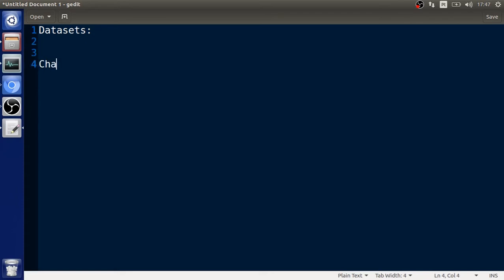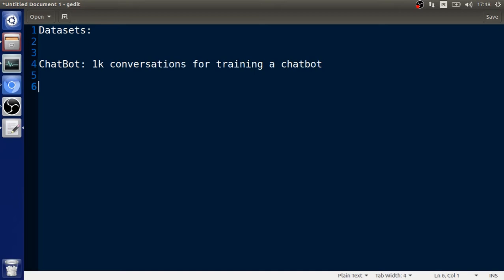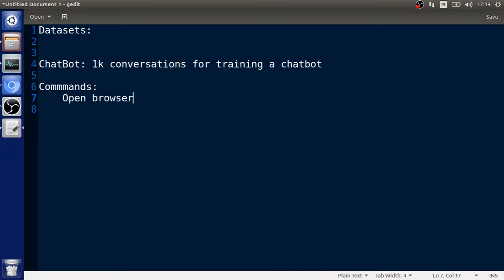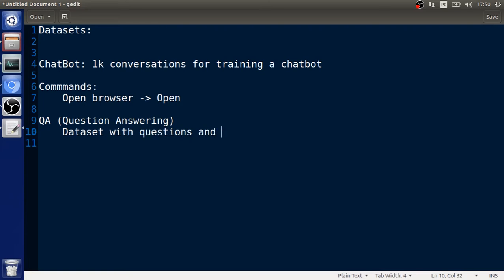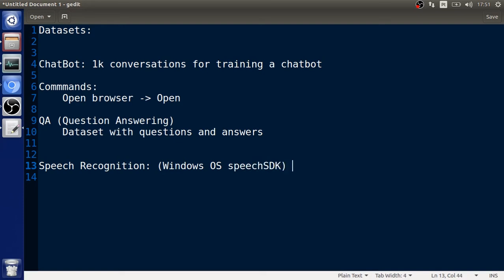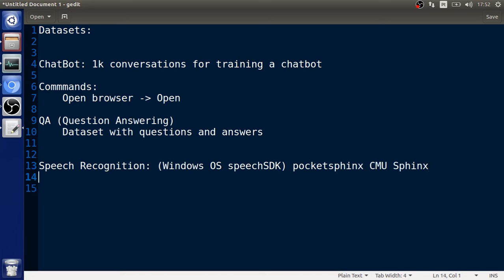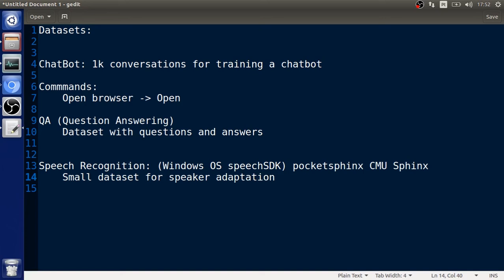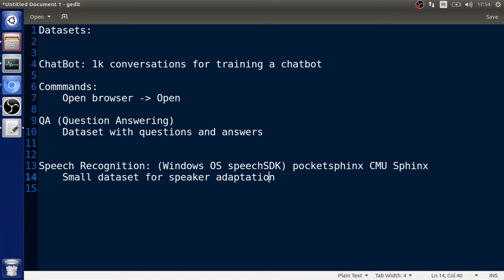#16 HOW TO MAKE YOUR OWN JARVIS - DATASETS THAT WE NEED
Descrição: In this videos we're going to talk about datasets to use in the project.